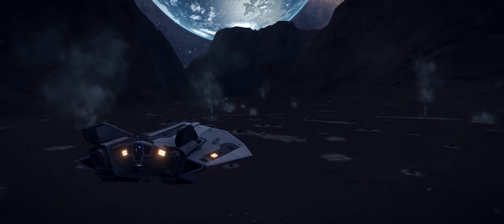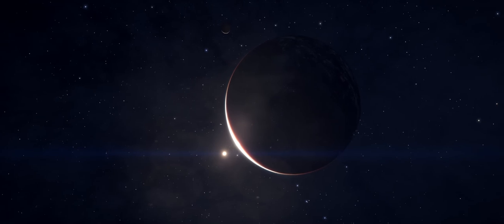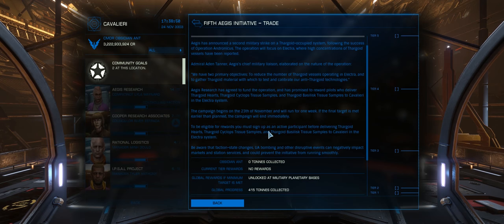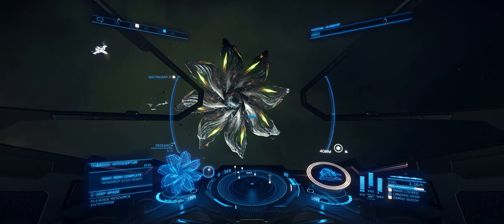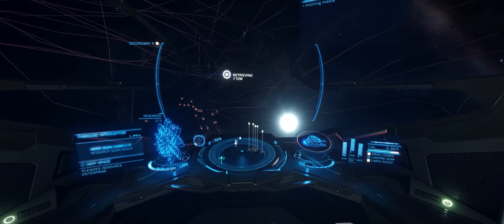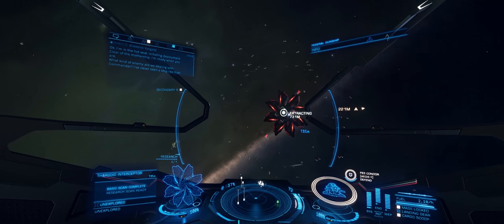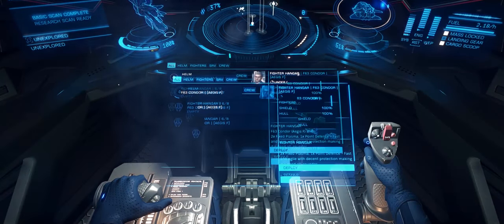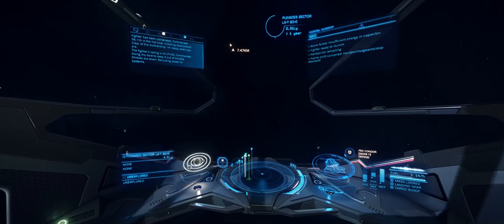Elite Dangerous - Basilisk Research and the Large Missile Rack(?) CG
I leave New Moon and head towards the Pleiades for some Basilisk research.